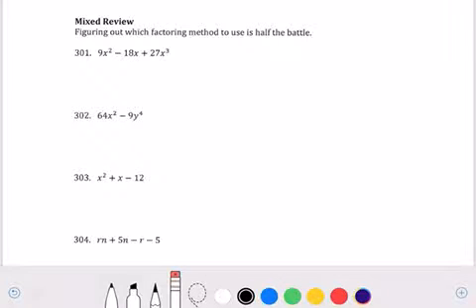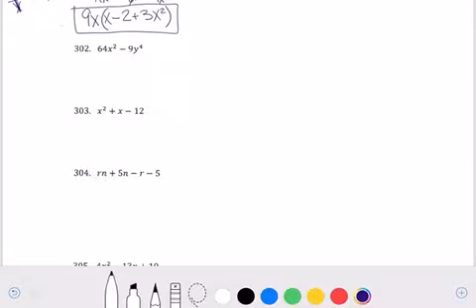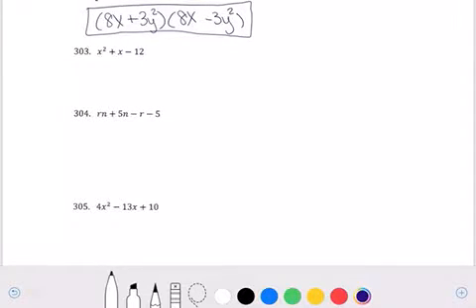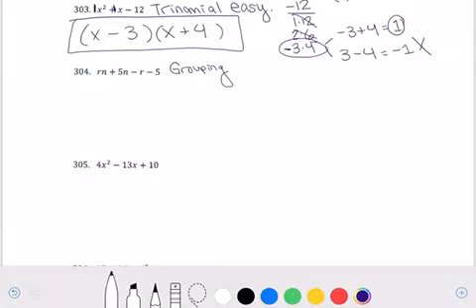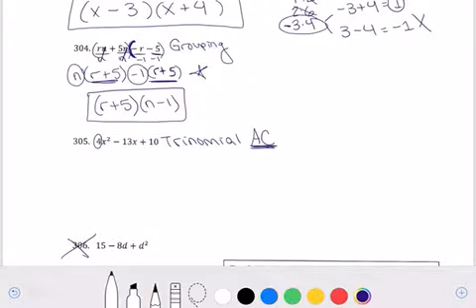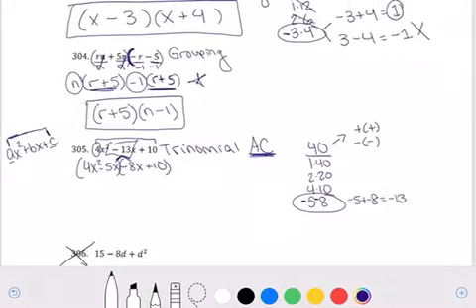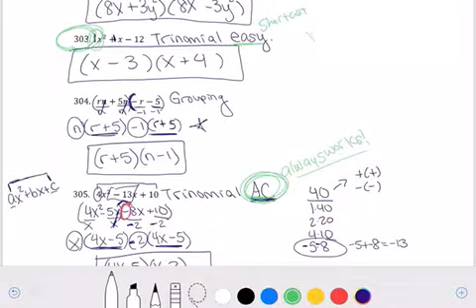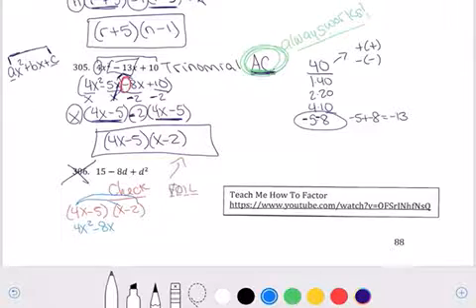MAT114 Week 8 Homework Review for Quiz